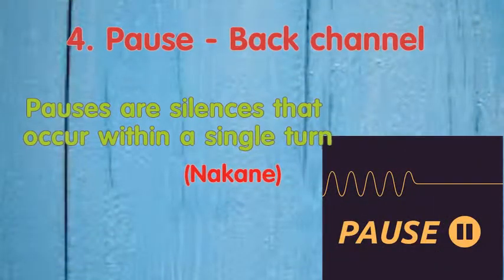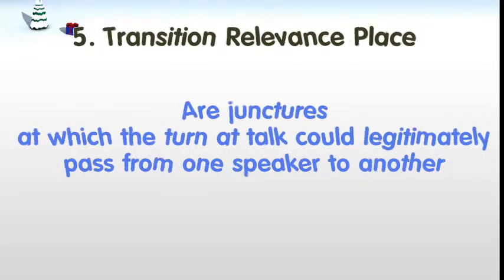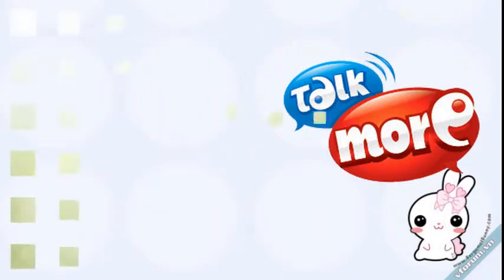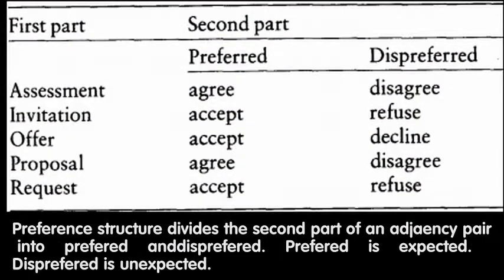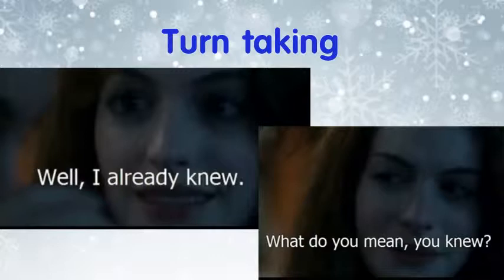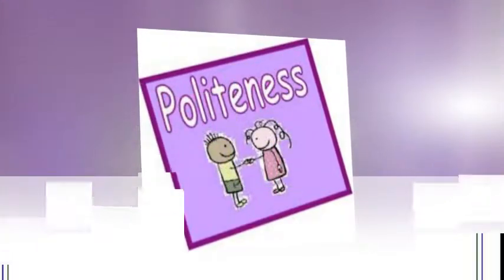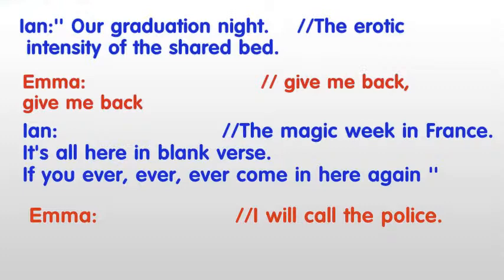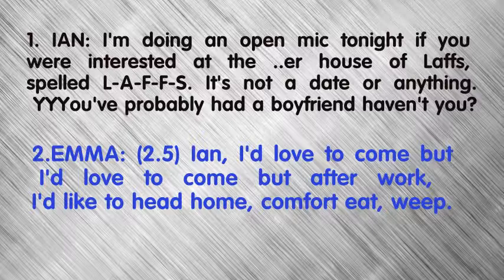13E7 Group8 Conversation Analysis